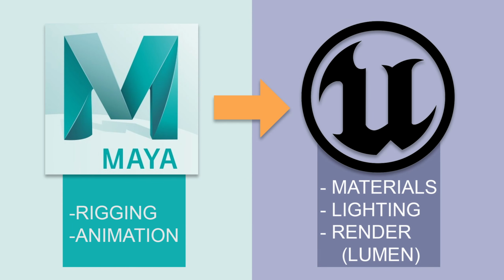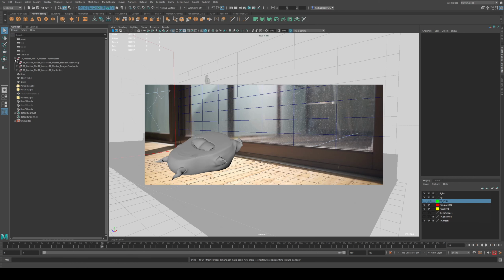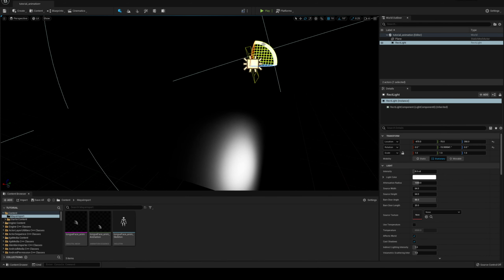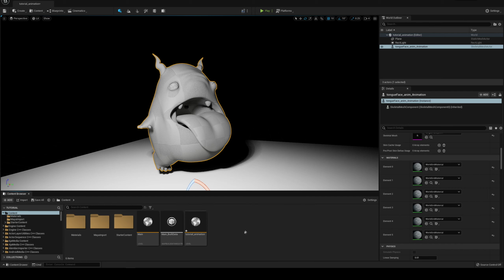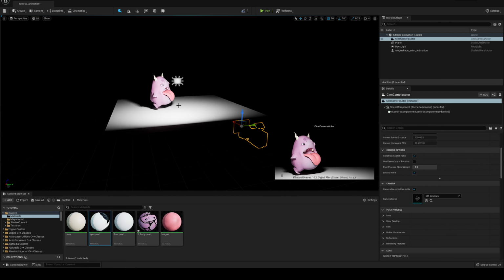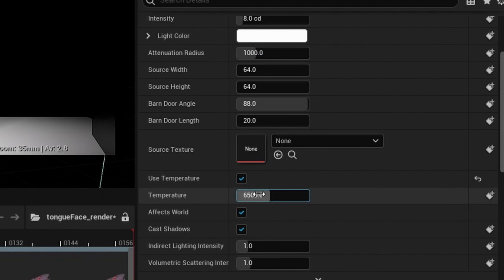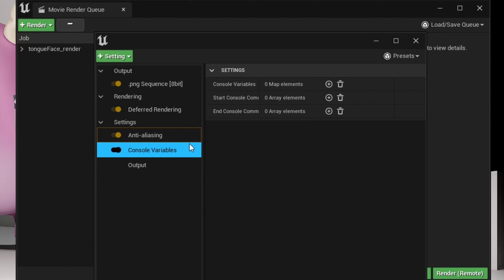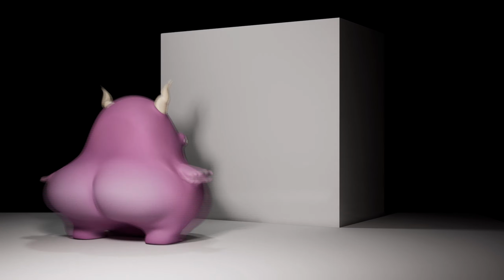Unreal 5 Rendering Animation with Lumen | Maya User Beginners Guide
In this tutorial we'll go through rendering a completed Maya animated rig using Unreal 5 from start to finish. This tutorial aims to make it simple for someone with limited experience in Unreal to get going with some of the basic settings and project management so you're able to implement the workflow in your own animations quickly.

This workflow will not cover live link or USD - look for those in future videos as we start cover more complex topics.

00:00 Intro
00:25 Unreal Project Setup
02:47 Maya Export Settings
06:10 Unreal Import Settings
07:42 Scene setup
10:20 Character Setup
15:42 Animation Sequence Setup
21:15 Depth of Field
23:05 Render Output Settings
26:53 Compiling the Image Sequence
28:16 Final Thoughts